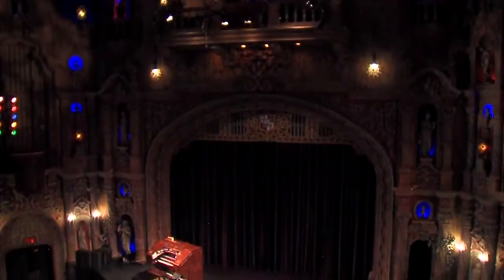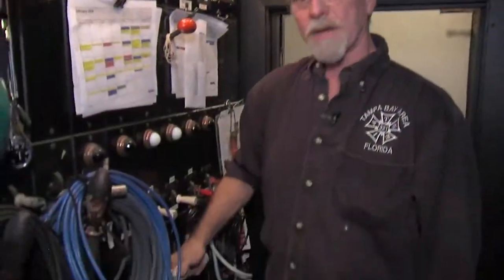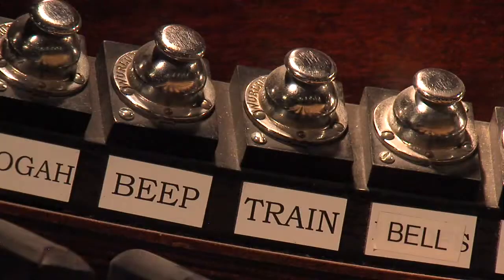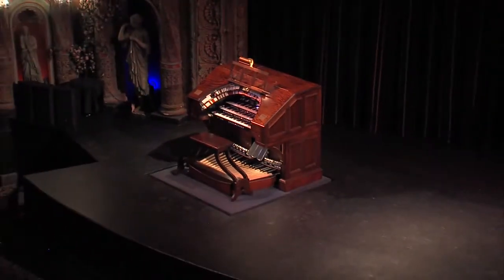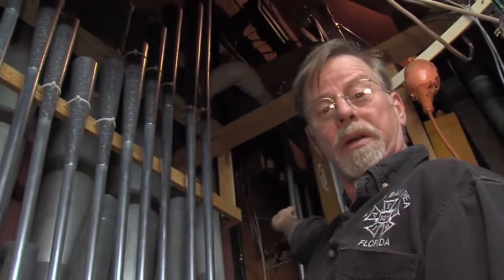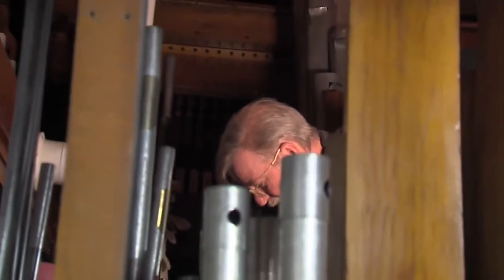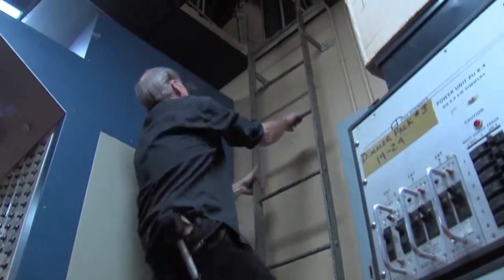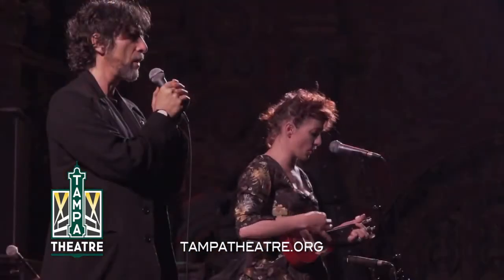BTS TAMPA THEATER WFTS mp4 for Pre Roll